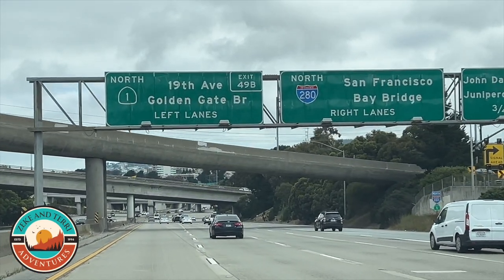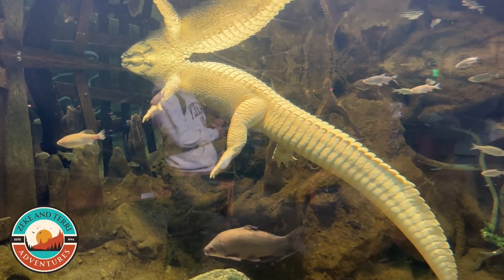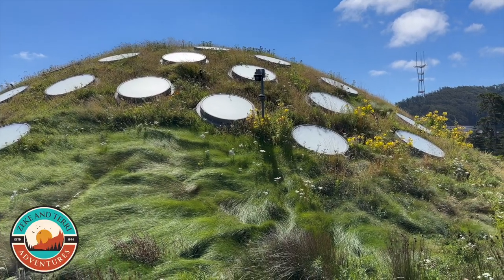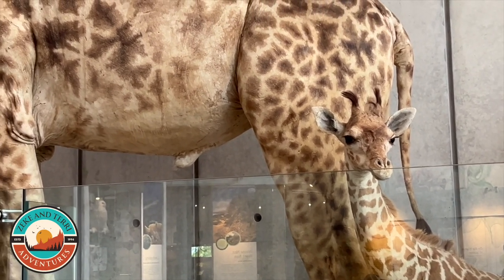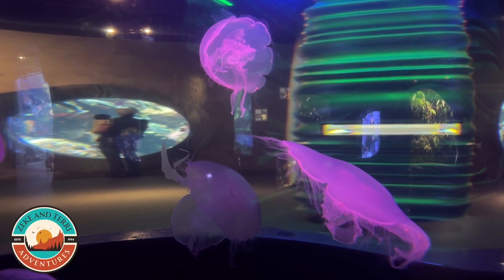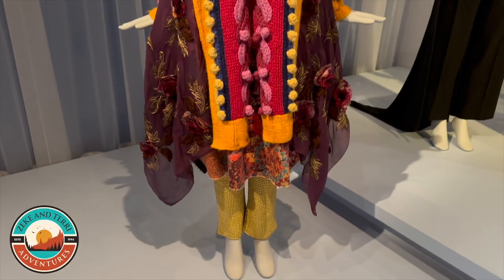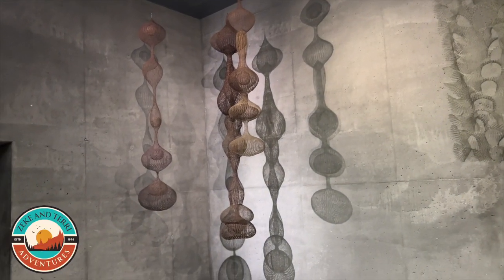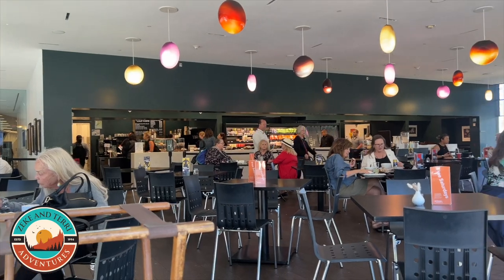Cal Academy of Sciences, de Young Museum (Golden Gate Park, San Francisco, CA)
Another great day in Golden Gate Park: California Academy of Sciences and the de Young Museum with its special exhibitions.

There are four museums within the Cal Academy including natural history, an aquarium, a planetarium, and a rain forest.

The de Young is part of the Fine Arts Museums of San Francisco.

Terri thinks these make for a great day but Zeke thinks they should be separated into two outings to avoid exhaustion.  What do you think?

When we travel, we publish daily Postcards from the Road and send physical postcards to our newsletter subscribers.

Check out our info guide on the Gardens of Golden Gate Park

🚁Navigating our lives and the world together.  🚁

Fit check:
--Terri: dress from Target, Balenciaga sunglasses (gift), earrings from Rehreh's in Redwood City, Stan Smiths from Nordstrom
--Zeke:  blue Vuori pants, black long sleeve SmartWool shirt

Parking: under the de Young and the California Academy of Sciences: Music Concourse parking

Video and images by Zeke and Terri from our iPhones
Video editing by Zeke using Finalcut Pro

00:00 Introduction
00:23 California Academy of Sciences
01:11 Claude the albino alligator
01:23 Steinhart Aquarium
02:41 Osher Rainforest
04:12 Cal Academy VIP Tour
06:03 Morrison Planetarium
06:14 Kimball Natural History Museum (partial)
08:21 de Young Museum
08:34 Irving Penn exhibit
09:19 Fashioning San Francisco exhibit
09:55 General collections
10:17 American Beauty collection
11:03 Modern and Contemporary Art
11:58 Observatory Tower
12:32 Osher Sculpture Garden
14:40 Next video...tease

Cal Academy of Sciences and the de Young Museum (Golden Gate Park, San Francisco, CA)